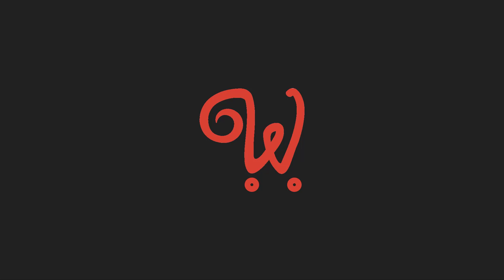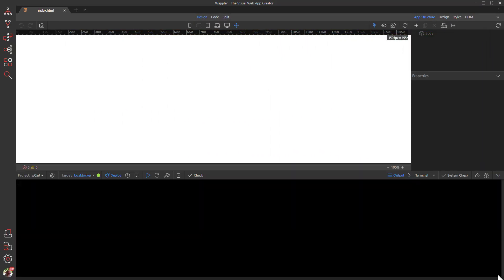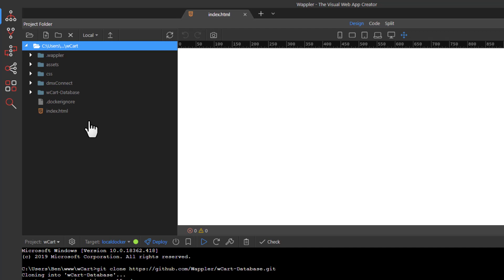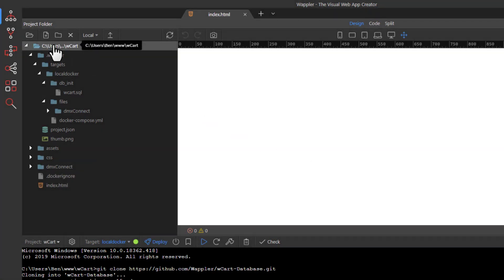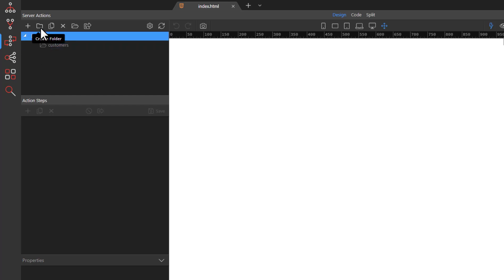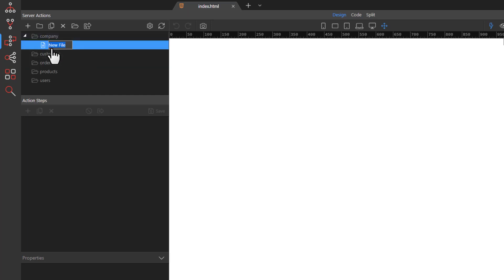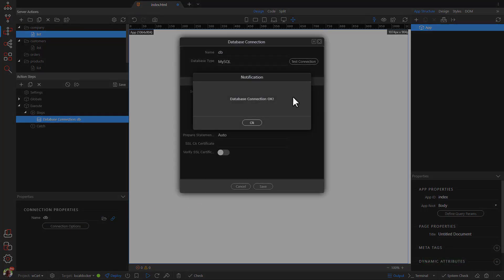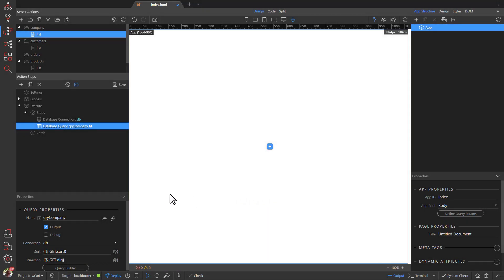3. wCart Tutorial - Database Setup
Here we create our database and associated Server Actions